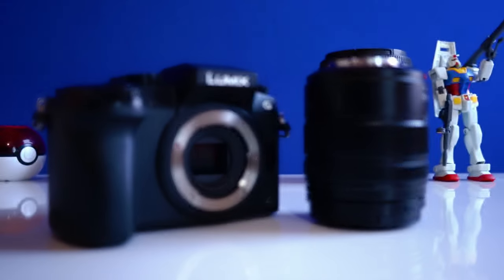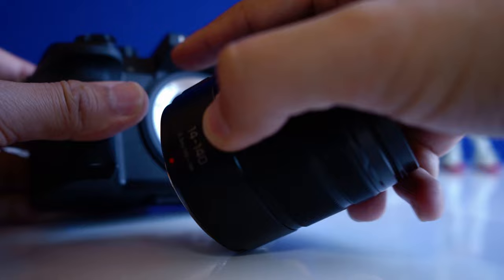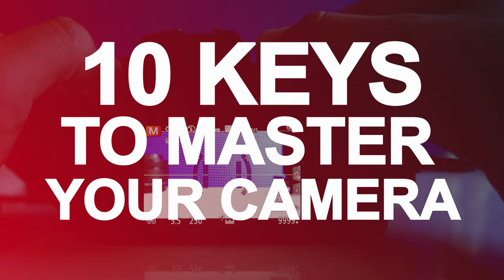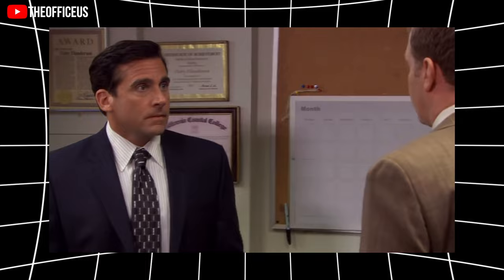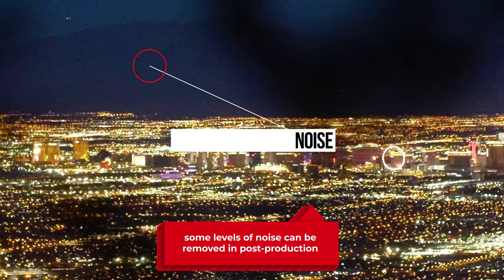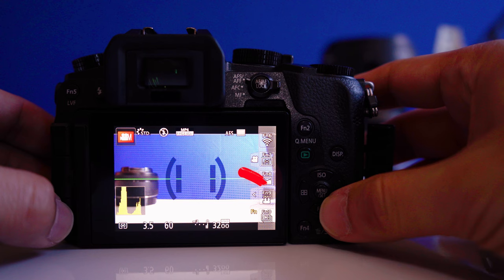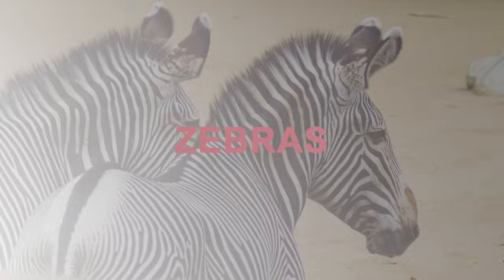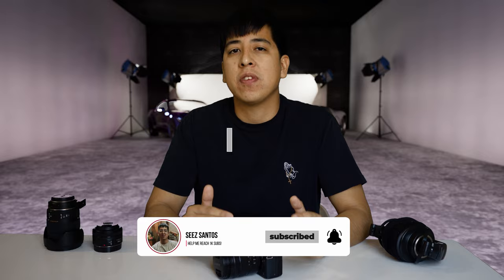What You NEED TO KNOW To Use Your Lumix G7 For Video | Beginners Guide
Have no idea how to use your Lumix G7 or any other camera that you may have? Whether it's a DSLR, mirrorless, or even an iPhone! These 10 things are key to understanding any camera system you will come across as a content creator.

🎥 Gear and Software:
DJI Mic
Sennheiser XSW-D
Sennheiser AVX
Comica Boom-D2
Deity Pocket Wireless RX

📚Chapters:
0:00 Ultimate Beginners Guide To Using A Camera
1:29 Panasonic G7 Quick Start Guide
2:21 10 Things You Need To Know To Get The Most Out Of Any Camera
2:29 Navigation of the Panasonic G7
2:55 Resoultion of the Lumix G7
3:11 Understanding Frame Rates On The Lumix G7
4:10 Understanding the ISO Settings on a Lumix G Series Camera
4:50 What Is F Stop?
5:13 The Basic Understanding of Shutter Speed
6:04 How To Read A Histogram
6:47 Using the Exposure Meter on Panasonic Camera
7:17 How to Use Zebras on a Lumic G7
7:39 Color Profile On Lumix G7

About This Video: In this video, Seez Santos breaks down the 10 things every content creator needs to know about any camera. While showcasing the 10 tips on a Panasonic G7.